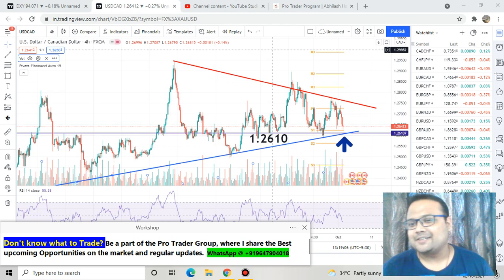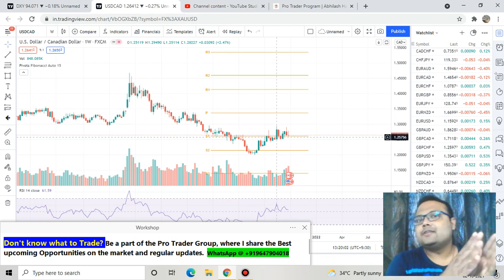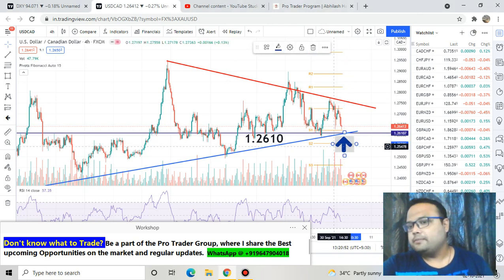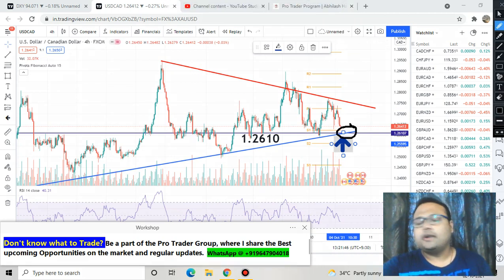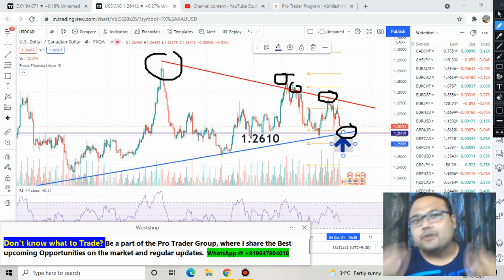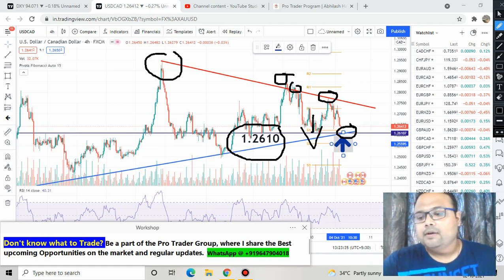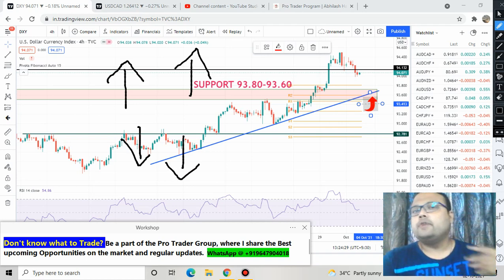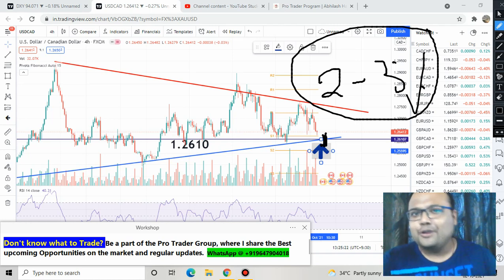USDCAD Strategy MONDAY 4 OCT | USD CAD Analysis MONDAY 4 OCT | USDCAD Forecast MONDAY 4 OCT